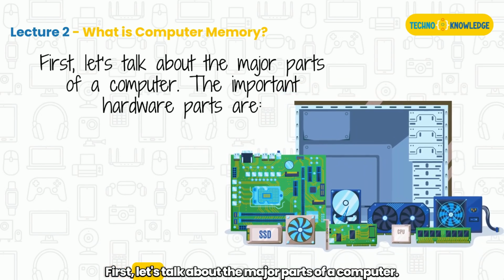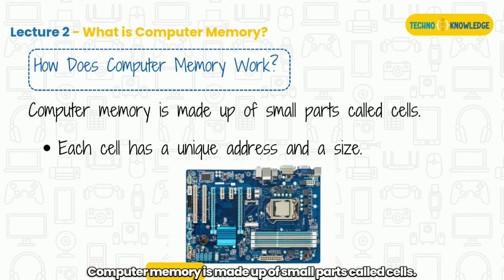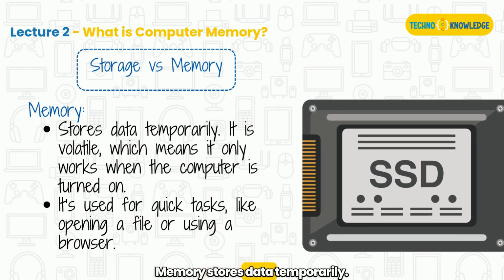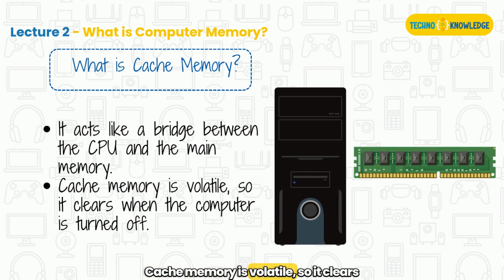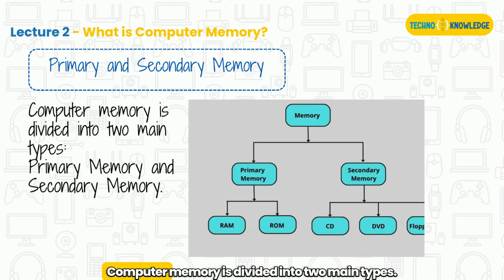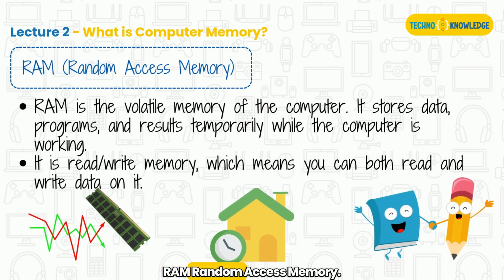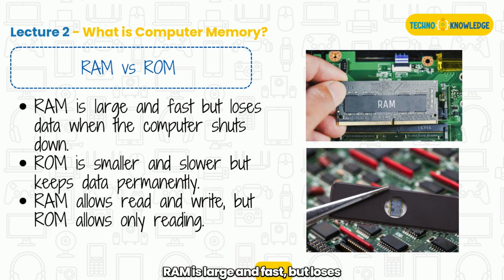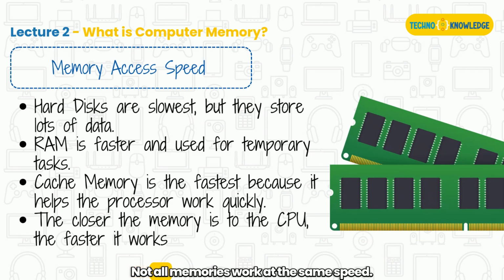Lecture 2 Computer Memory